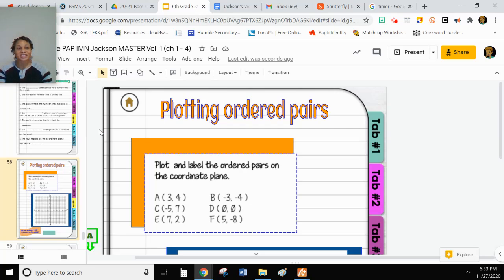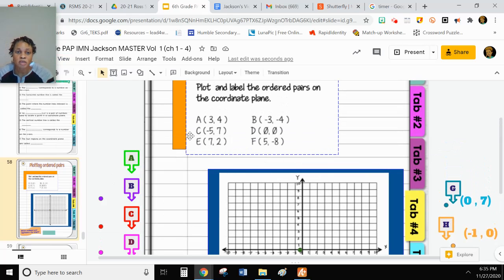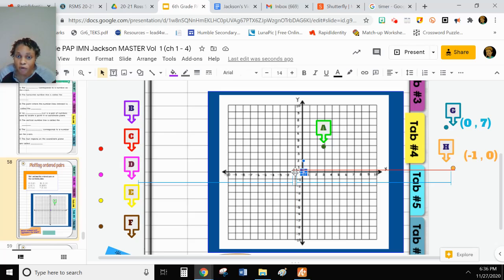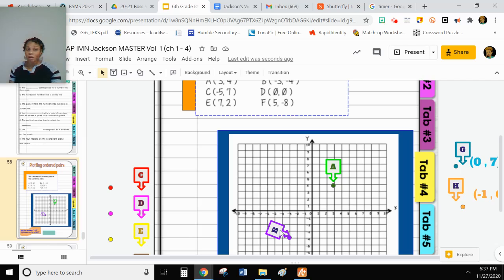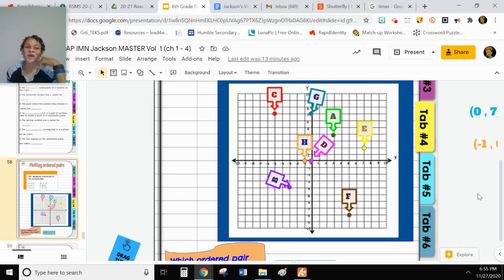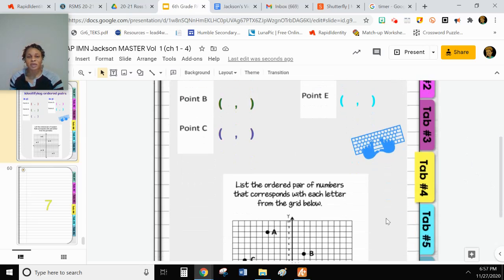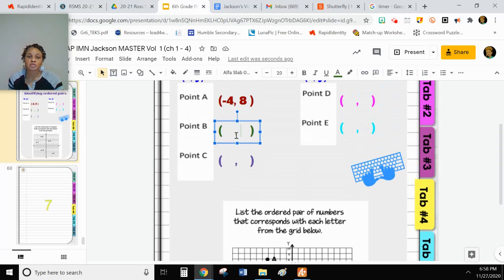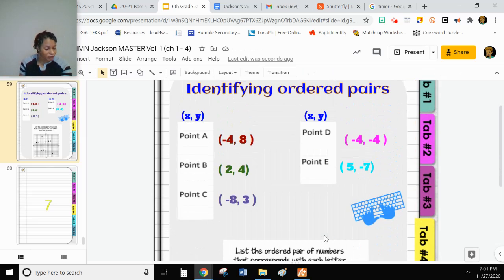Locating and Plotting points: Coordinate Plane